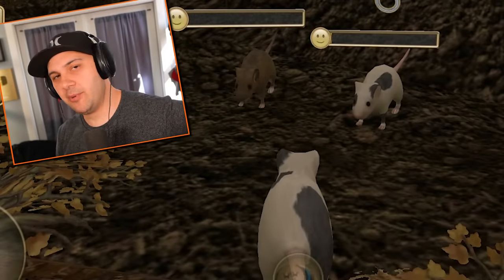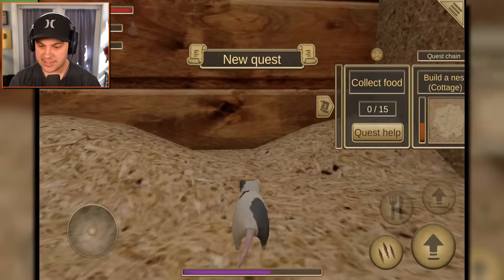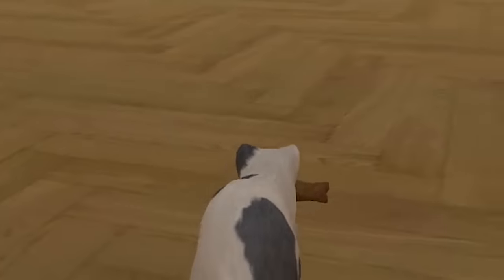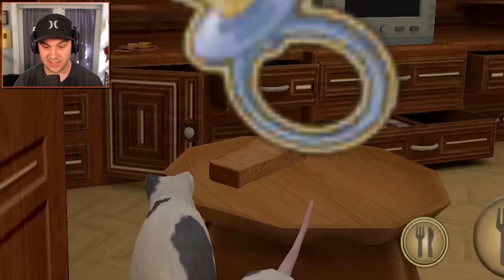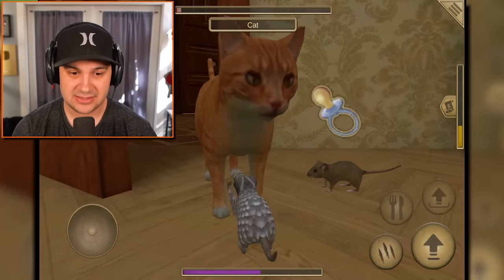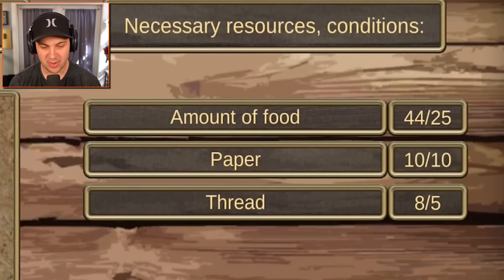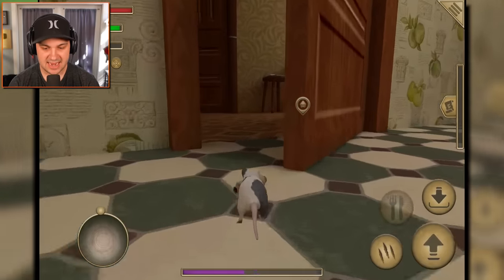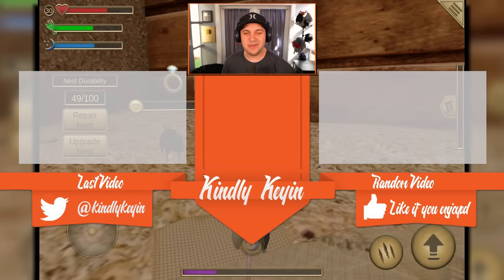I moved my mouse family to a NEW HOME! | Mouse Simulator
I moved my mouse family to a NEW HOME! | Mouse Simulator | Kindly Keyin

Welcome to Mouse Simulator, where you... are a mouse.

Mouse Simulator Gameplay Details:

Feel yourself in the skin of a small rodent - mouse!
- TWO LOCATIONS. Huge Forest and Cottage. Live in your secluded hole in the forest or in the cottage. In the cottage you will have to show all your agility, climb the fabric surfaces, jump from the shelf to the shelf, from furniture to furniture, on the way to the necessary object.
- A SPOUSE. At level 10, you can find yourself a pair. Walk with your mate, raise her\him mood and your spouse will help to collect resources.
- THE BABY. At level 20, you can have a baby. Feed it up, and then teach an independent life, showing how this world works. After which he will stay with you for some time, and then go to create his own family!
- FINDING, COLLECTION AND STEALING RESOURCES. 19 different resources. Collect resources in the forest - nuts, berries, branches, mushrooms, hay, (do not try to eat amanitas). Or steal them from people in the cottage - cheese, bread, cat food, coins, handkerchiefs, spounge, toy, rings, paper, threads ... Anything! Even a mousetrap XD!
- BUILDING. 11 different constructions. Crafting from the resources of various constructions that will give you different bonuses.
- UPGRADE AND REPAIR. Upgrade the nest both in the forest and in the cottage, repair the nest, because it collapses with time!
- QUESTS AND QUEST CHAINS. Perform tasks and gain experience! About 50 different quests!
- BATTLE. You can fight other animals or with spiders. Avoid predatory animals! Although, perhaps someday you will be able to defeat the cat!
- SKINS. A lot of different skins, some of which work not only for you, but also for your family. Skins give you SUPER bonuses. For example, you can become a ghost, a house mouse, or a mouse-knight to fight cats and so on ... It is not necessary to spend real money, all skins can be bought for the usual food that you have collected!
- ACHIEVEMENTS AND THE LEADERS TABLE. Do "Achievements", compete with friends, there is also "Leaderboard", improve yourself and show who is the best mouse in the world!